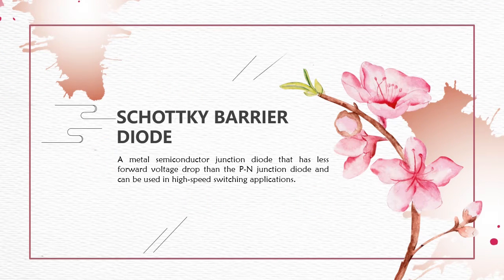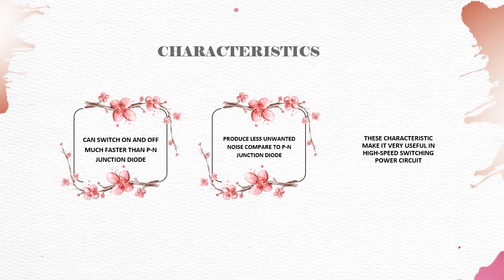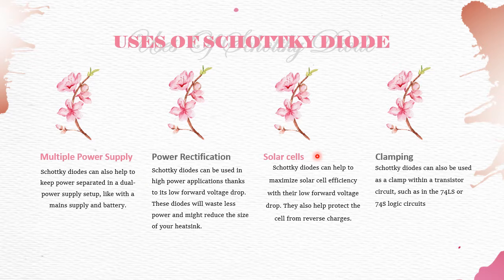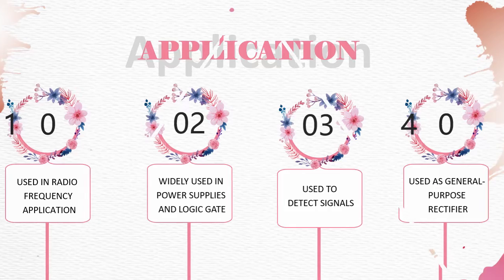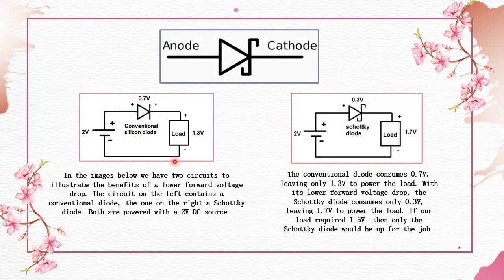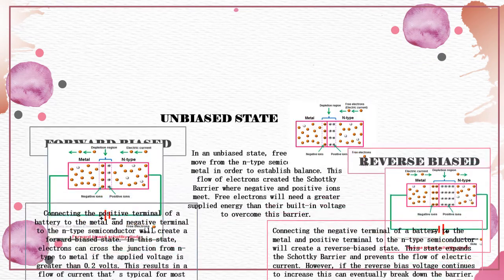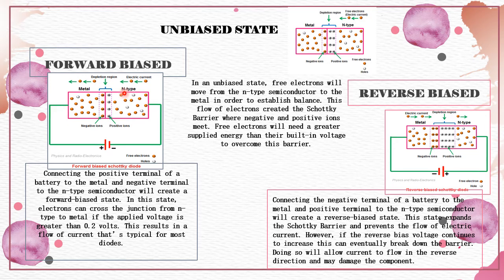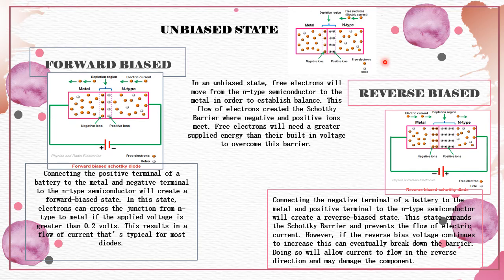Schottky Barrier Diode - Group 4